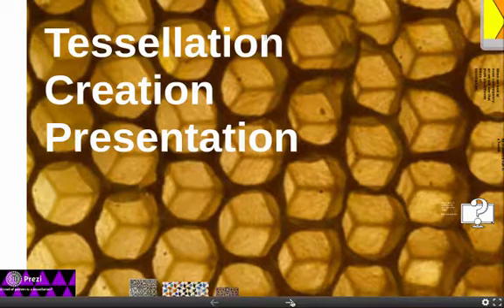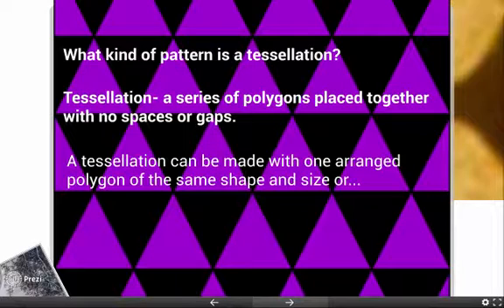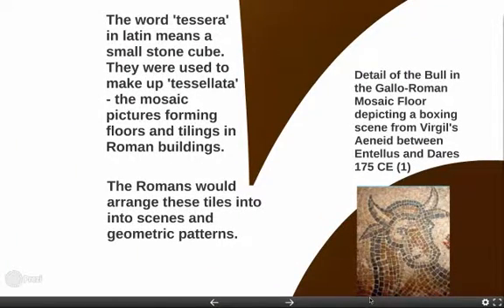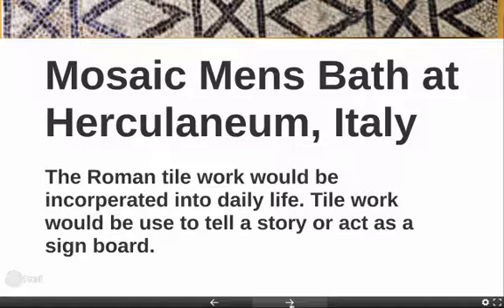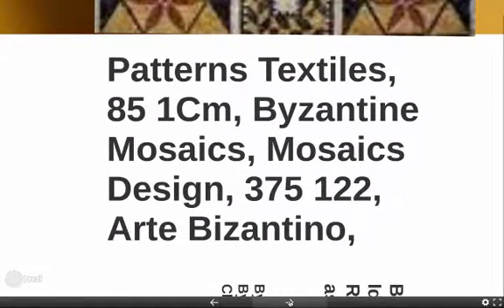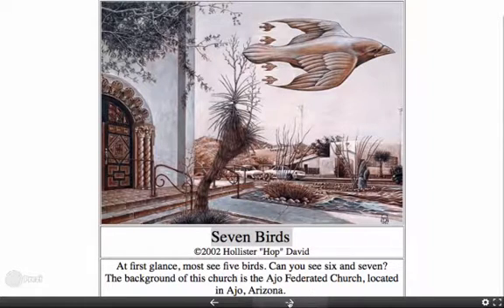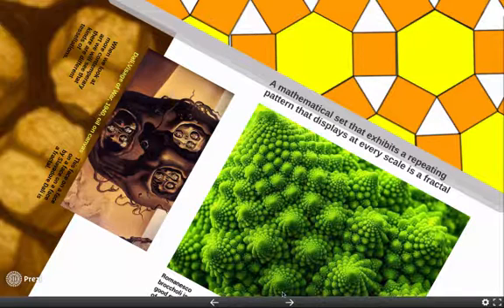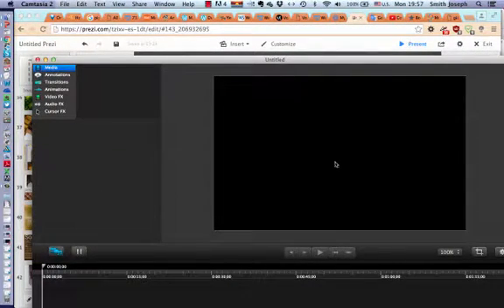tessellationLESSONvideo1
Info and history of tessellations